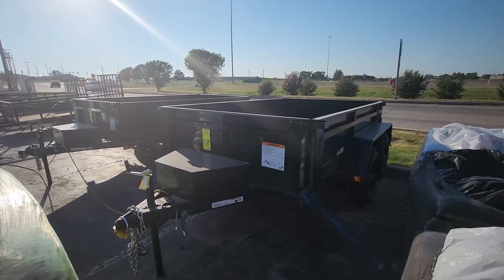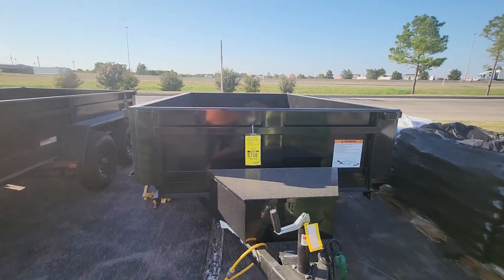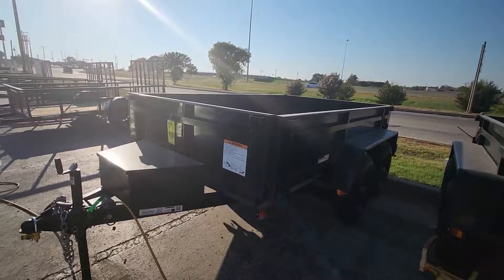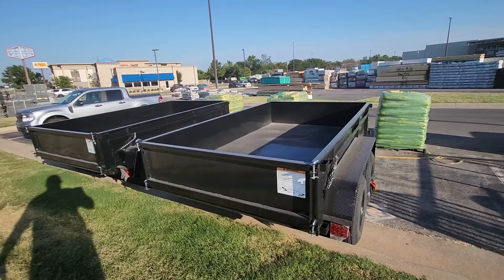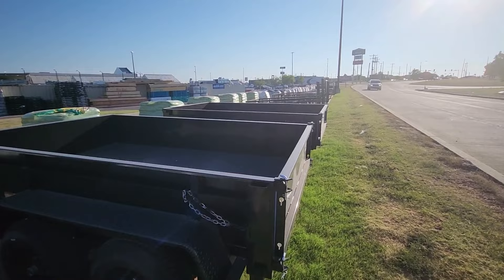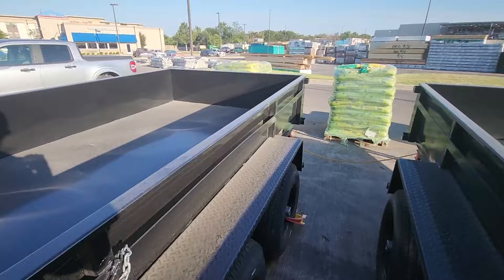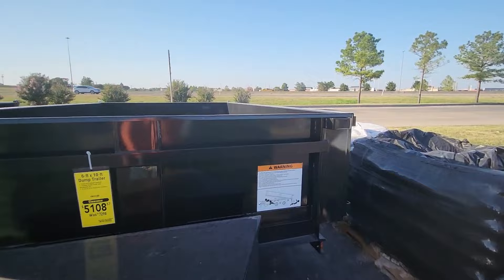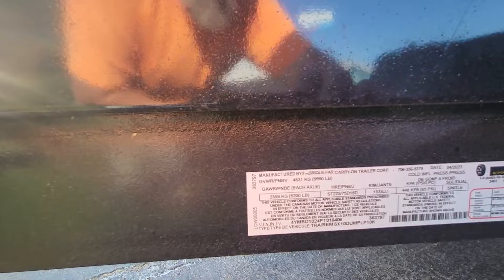Clearance Dump Trailer at Lowes. Shawnee Okla 5108.00. 6x10.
There's always pros and cons on cheaper trailers.